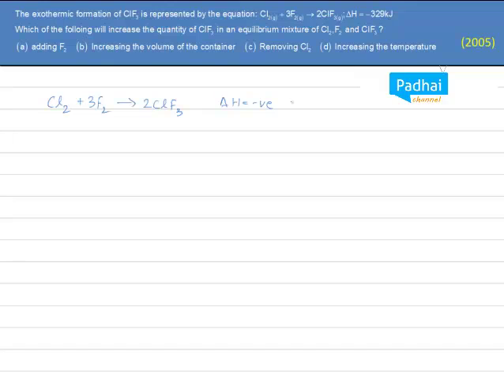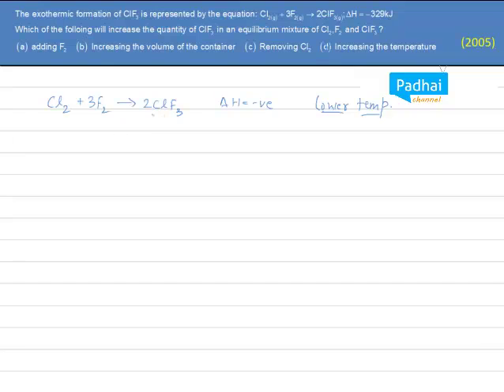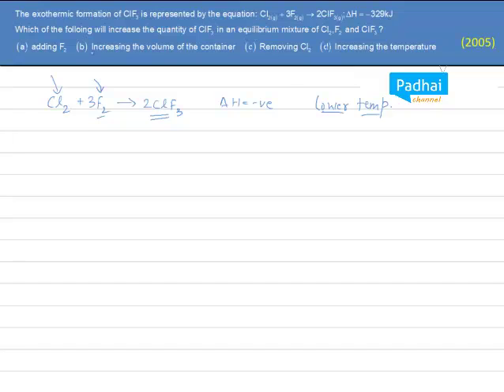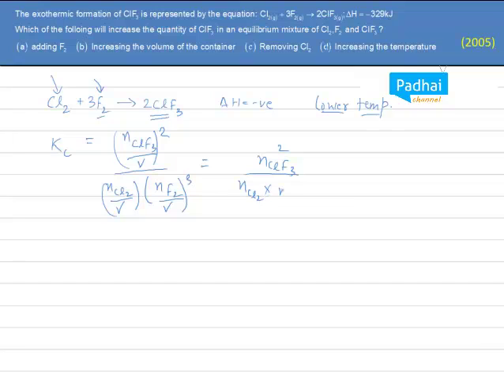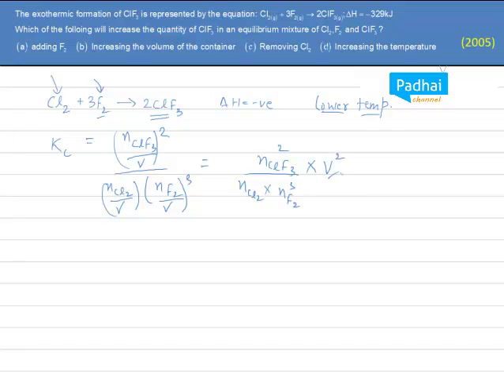AIEEE Chemical & Ionic Equilibrium 2005a